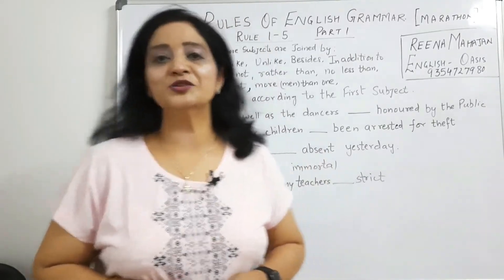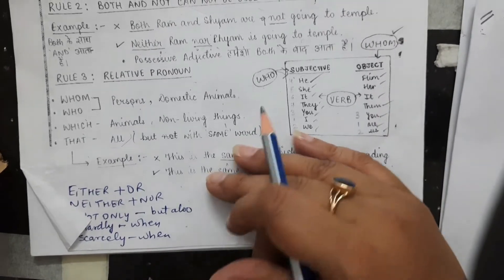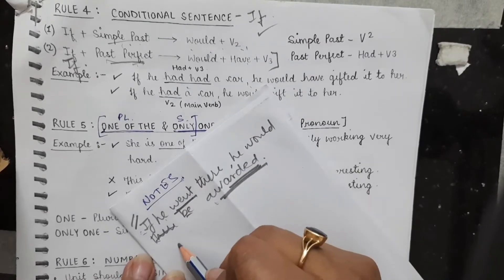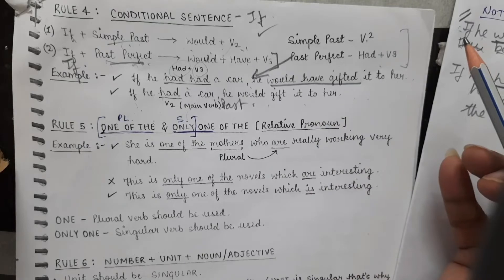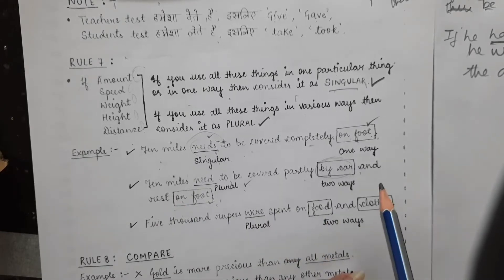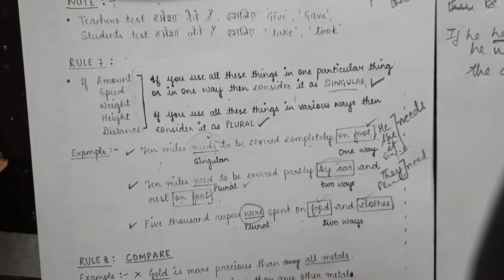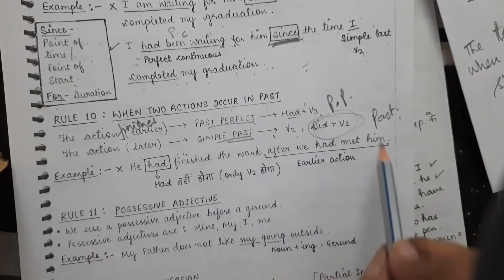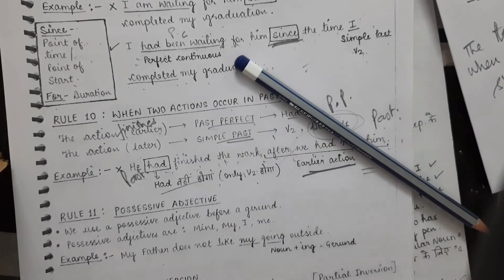CONDITIONAL SENTENCES, PERFECT TENSE, PERFECT CONTINUOUS TENSE RULES I 200 RULES OF ENGLISH GRAMMAR